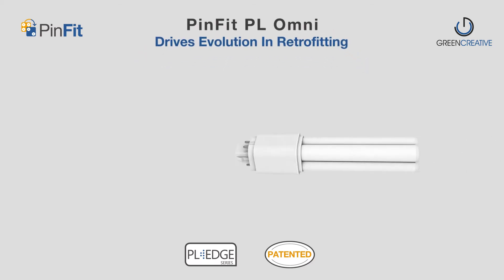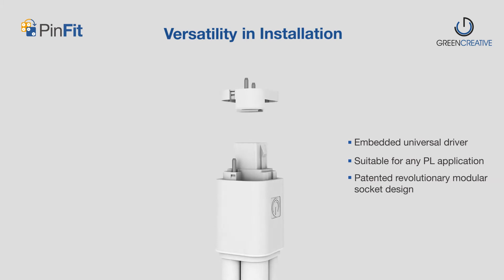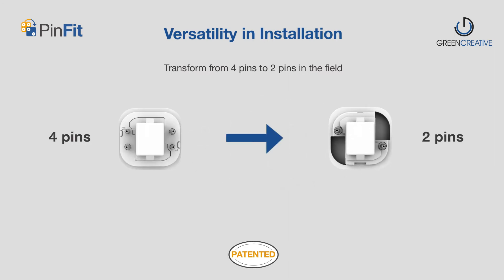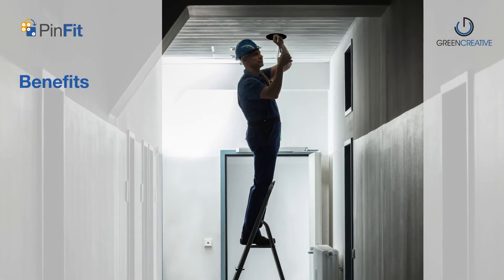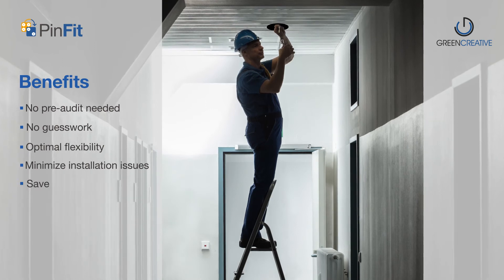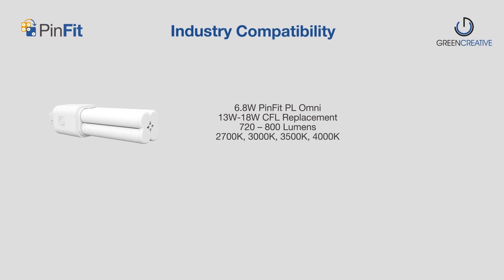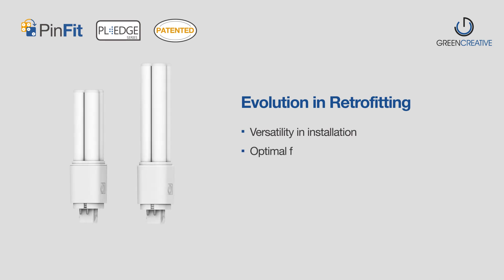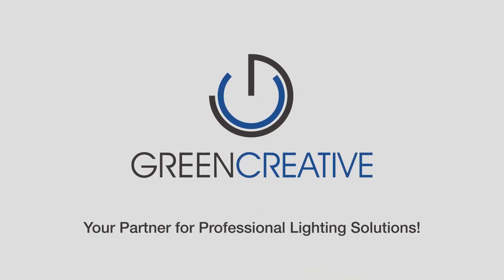PinFit PL Omni Lamps Introduction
The PinFit PL Omni drives evolution in retrofitting. A patented modular socket design and embedded universal driver make the PinFit PL Omni suitable for any PL lamp retrofit application.
PinFit PL Omni’s proprietary modular socket design allows for easy switching of the lamp socket
from G24q (4 pin) to G24d (2 pin) in the field for installation versatility. An embedded universal
driver allows the lamp to perform with electronic ballasts, magnetic ballasts, or no-ballast
environments, providing optimal field flexibility. With the patented modular socket design, you
can rest assured that PinFit PL Omni will work in any application. Eliminate ballast compatibility
issues, greatly reduce the time to audit a space, and optimize stock management costs.